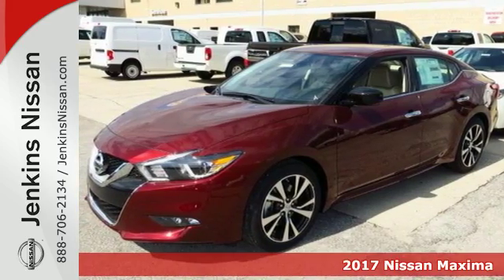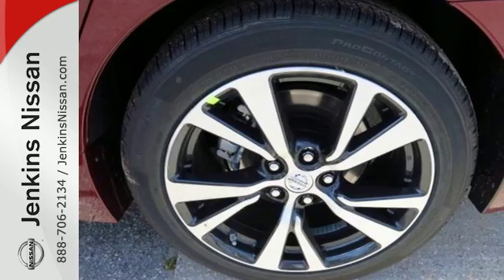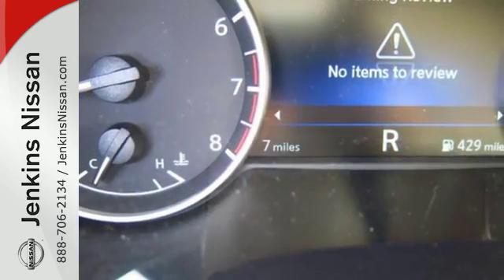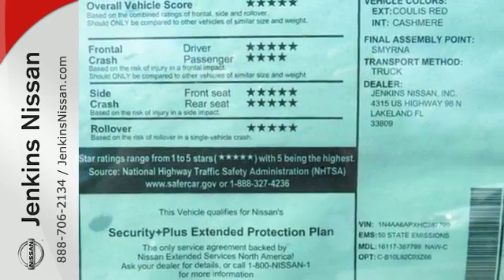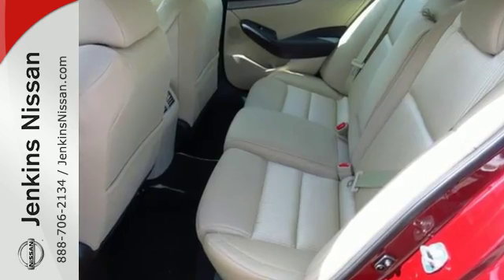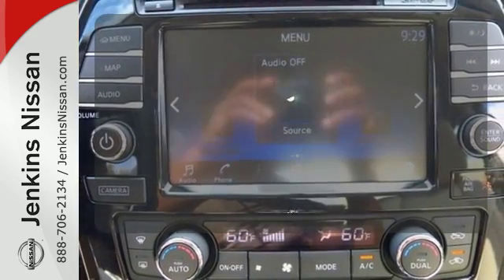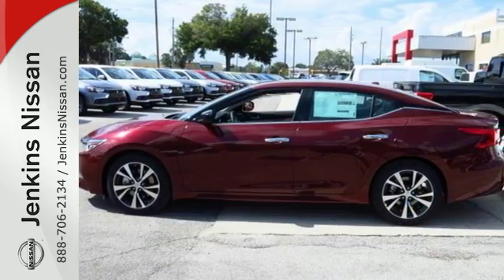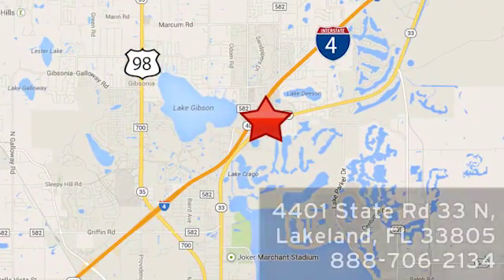New 2017 Nissan Maxima Lakeland FL Tampa, FL 17MA94 - SOLD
Year: 2017
Make: Nissan
Model: Maxima
Trim: S 3.5L
Engine: 3.5 L V6 Cyl.
Color: Coulis Red
Stock #: 17MA94
VIN: 1N4AA6APXHC387799

Address:
401 State Rd 33 N